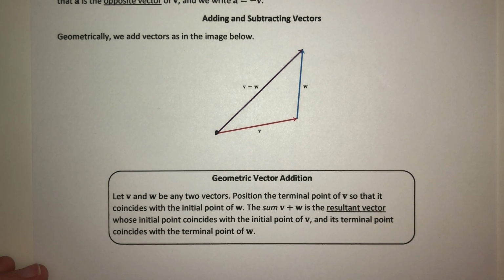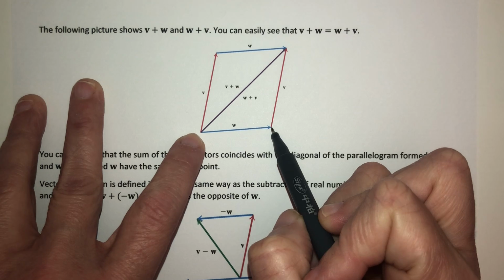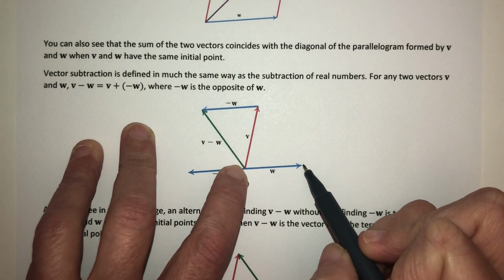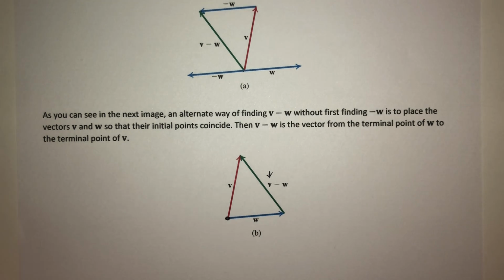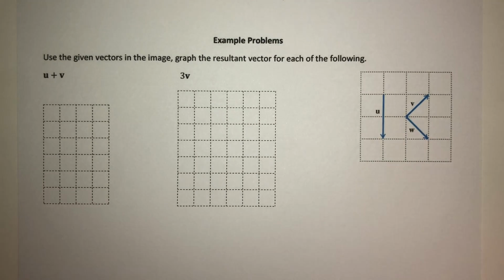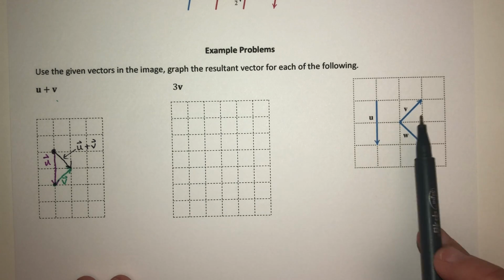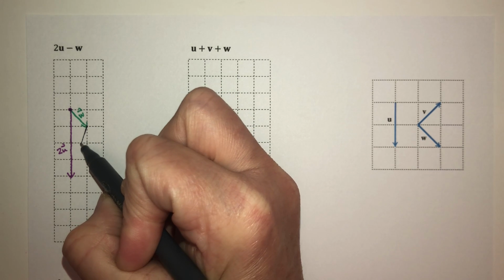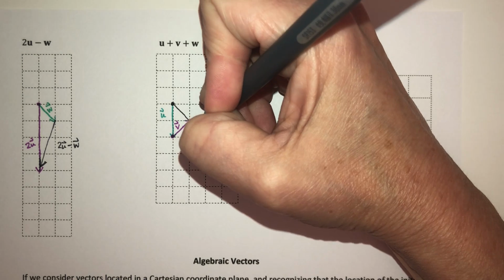(2412) Section 6.4 Vectors 2/8